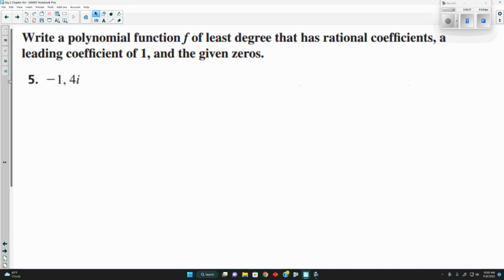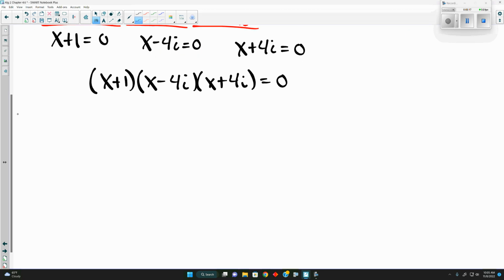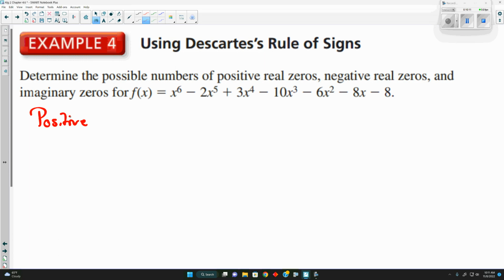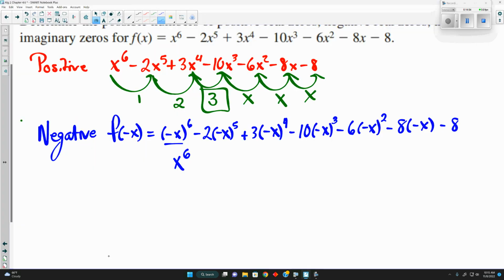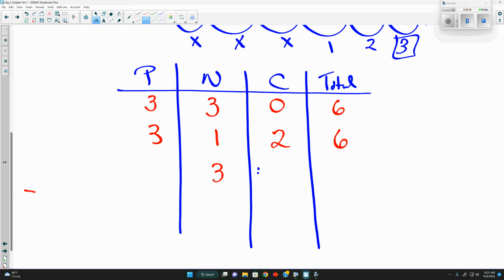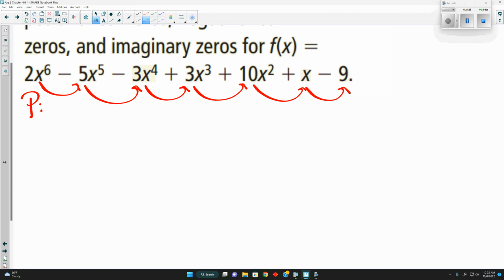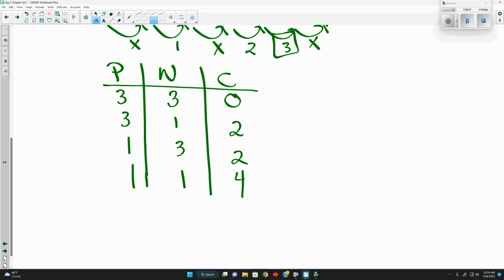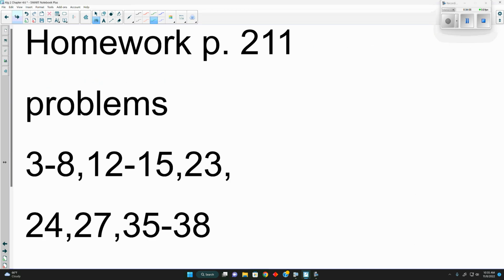Algebra 2 Chapter 4.6 (2)